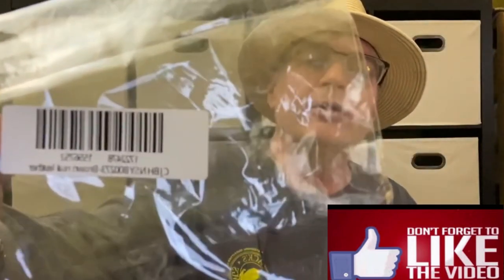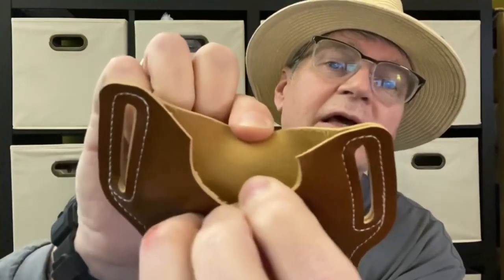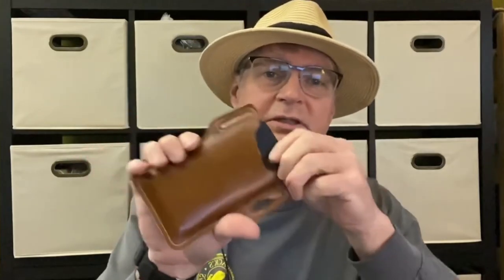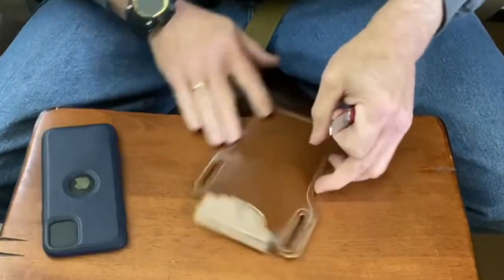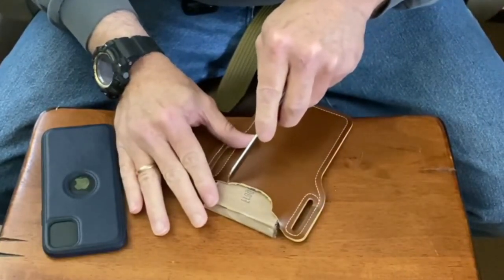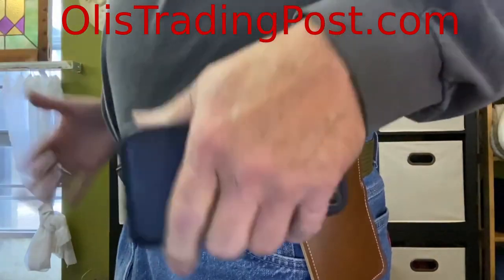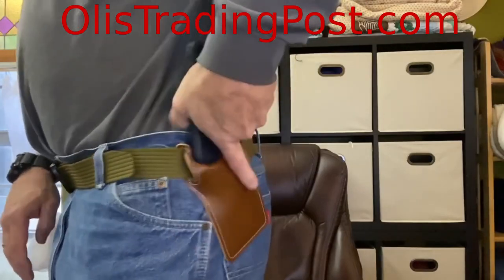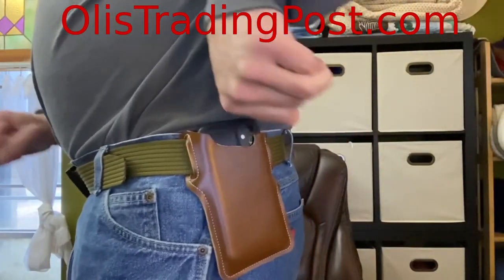CELL PHONE HOLSTER REVIEW: Special customization techniques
The Cell Phone Holster holds the phone securely, help protect your phone from cracks and scratches.
These Smart Phone Holsters are great protection for your phone and no more getting the touch screen scratched up by objects from your pocket.
The forward angle makes drawing the cell phone and re-holstering it easy and convenient.

Tony O's Reviews are just that, just reviews by a dude in his home. Given with truth and honesty and only given to provide some insight and hopefully help you the viewer.